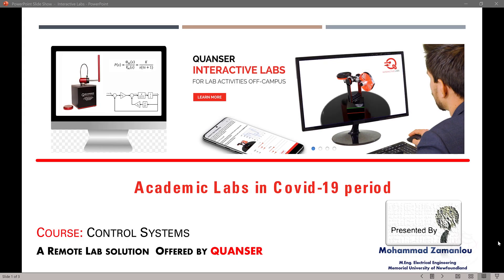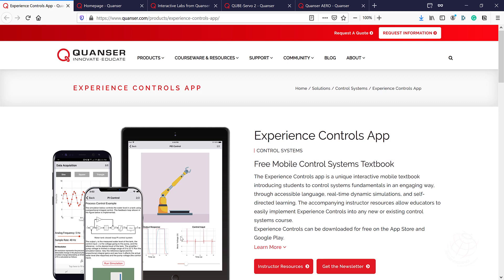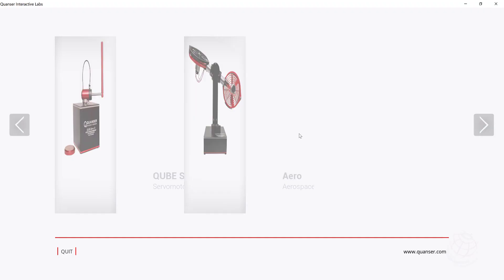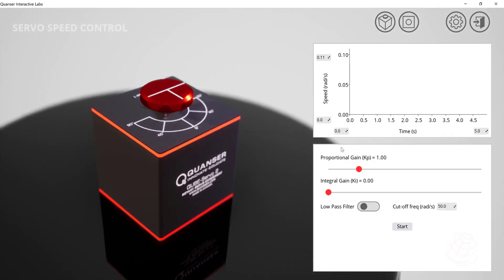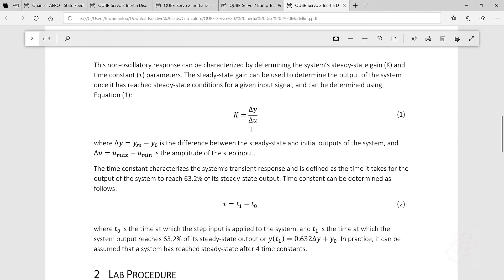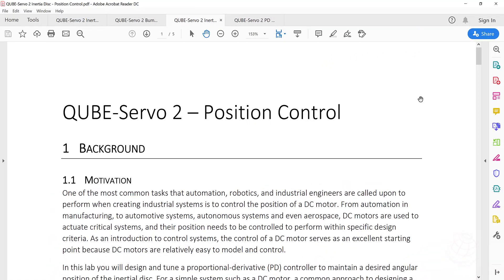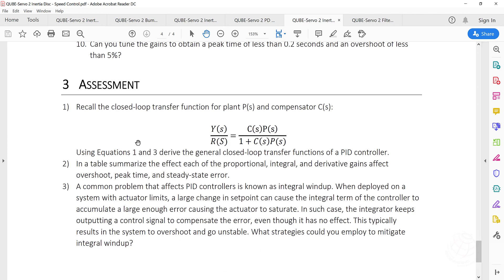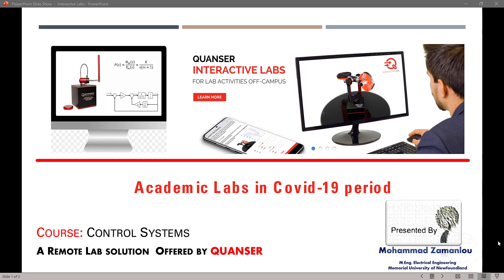Quanser's Solution for Off-Campus Lab Activities - Review & Comparison | Quanser Interactive Labs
Quanser has recently introduced a new alternative for academic courses in the control systems field named "Quanser Interactive Labs."

This video is a software review.

I also compared it with the on-campus lab activities.

It is available on:

Mac & Windows, IOS & Android